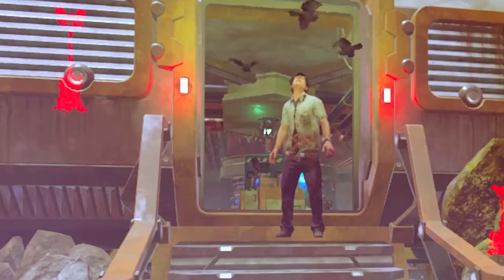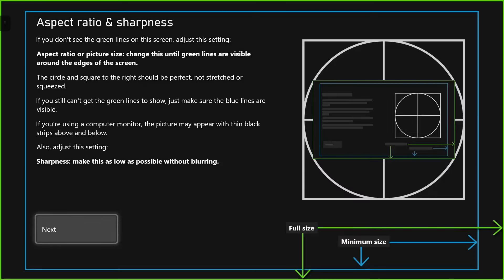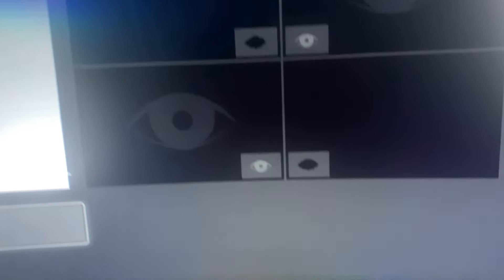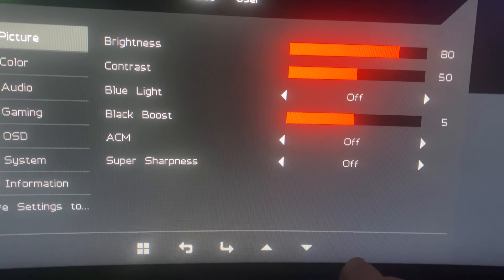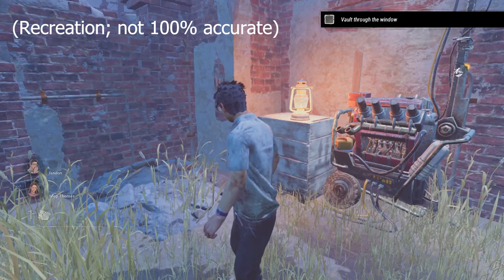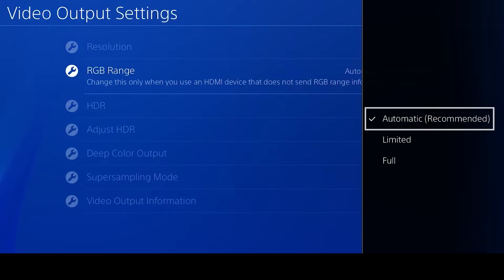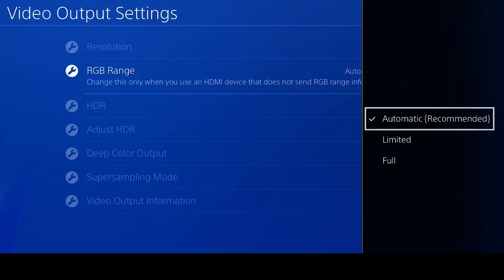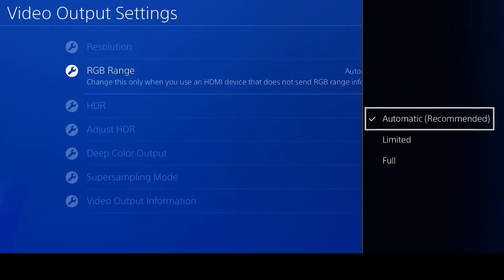How To Make DBD Brighter On Xbox And PS5/PS4 | Dead By Daylight Console 2023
This video is a follow-up to my first video with the same premise. I have more tips for increasing brightness that I share in this video but please watch the other one.

All music is owned by Ludwig and JSchlatt. Check out their music emporium on YouTube.